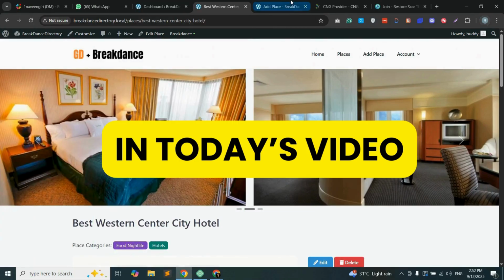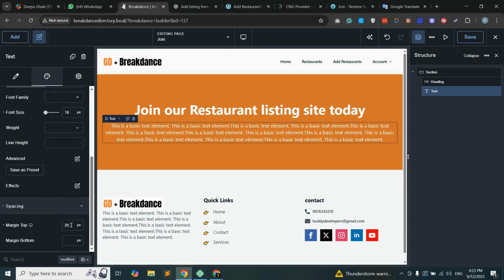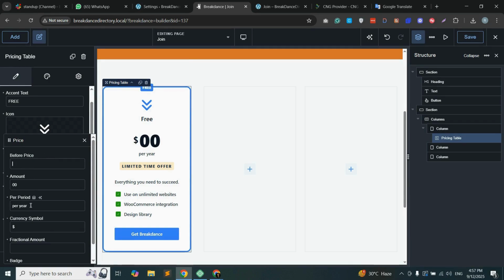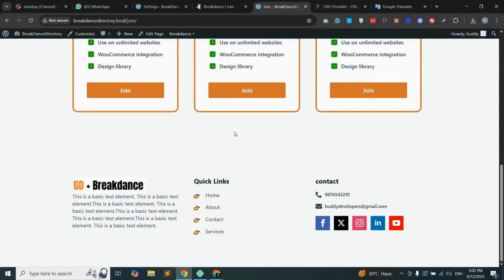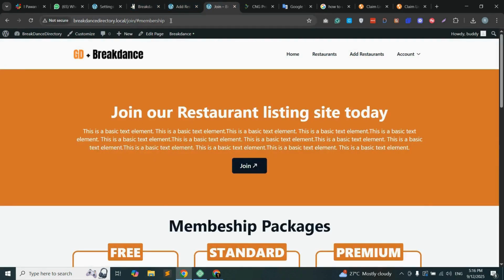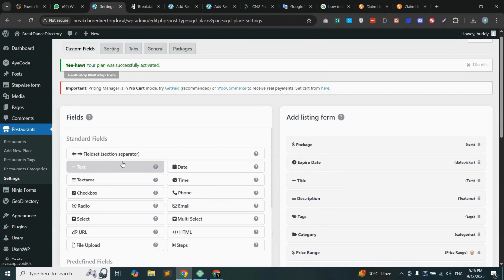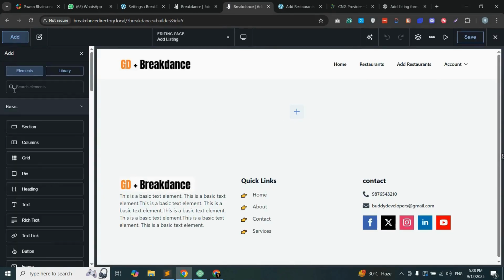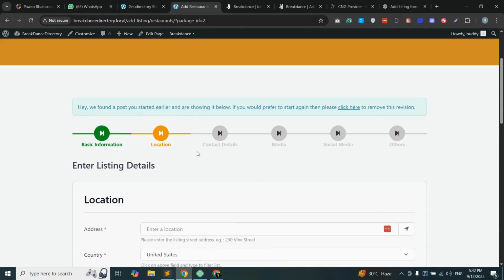#5 Add Listing & Join Page | How to Create a Directory Website using Breakdance and Geodirectory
🔴 How to Create a Directory Website using Breakdance and GeoDirectory🔴

⏰ [0:00] Introduction
Today, we're going to show  How to Create a Directory Website using Breakdance and GeoDirectory

📜 Description:
This video is about  How to Create a Directory Website using Breakdance and GeoDirectory

📌 [23:37] Timestamps

👥 Credits:
Special thanks to    @naveenkhoj helping with the video creation. 🙏